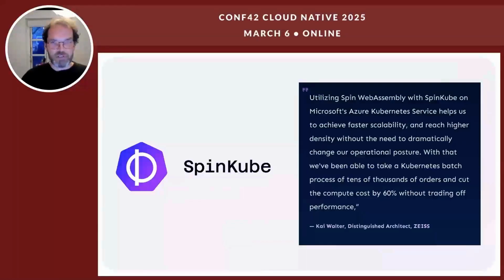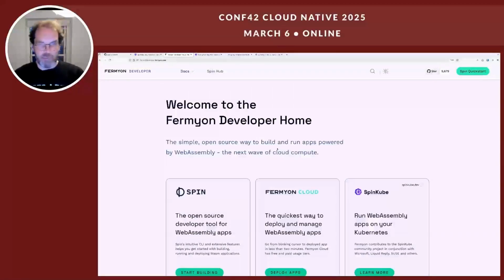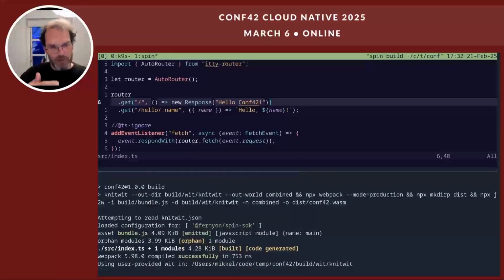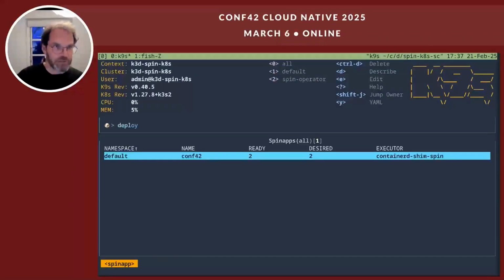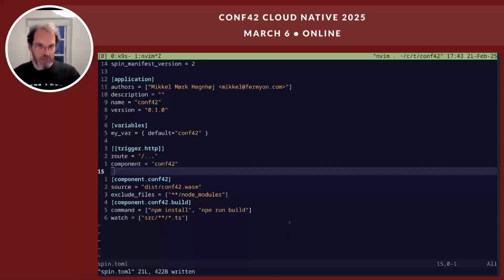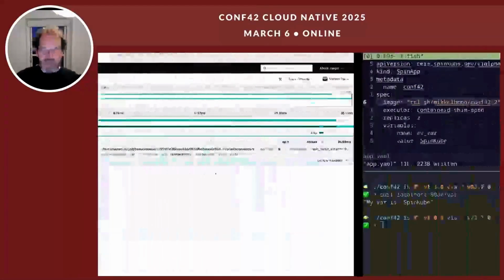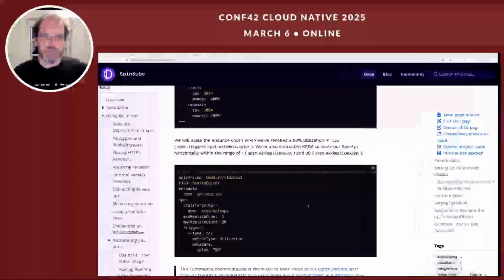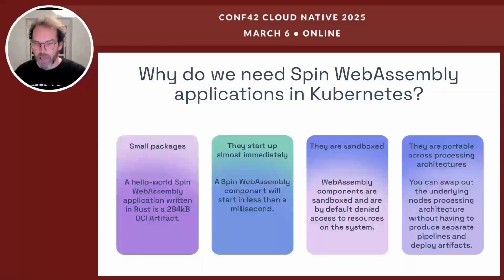Introduction to SpinKube | Mikkel Mork Hegnhoj | Conf42 Cloud Native 2025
Chapters
00:00 Introduction to SpinCube
00:20 Overview of Spin and SpinCube
02:02 Components of SpinCube
04:14 Live Demo: Creating a Spin Application
07:06 Deploying Spin Applications in Kubernetes
10:11 Advanced Features and Configuration
26:22 Scaling with KEDA
31:18 Conclusion and Resources